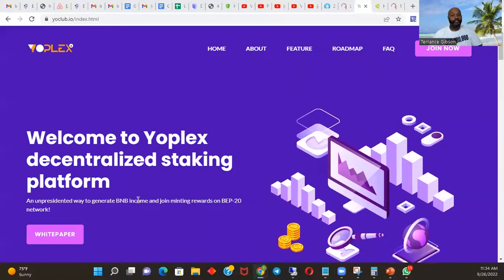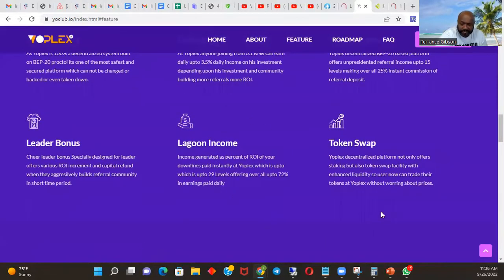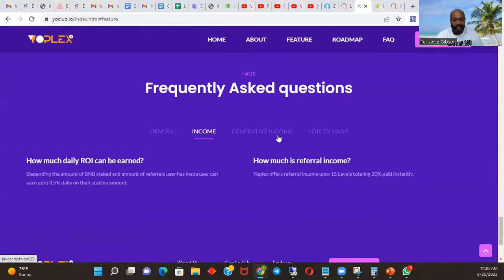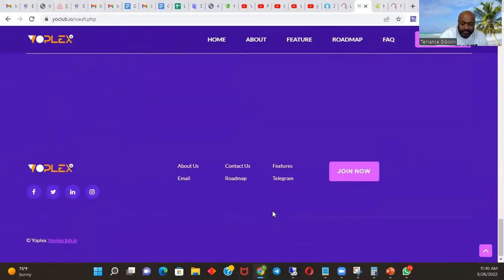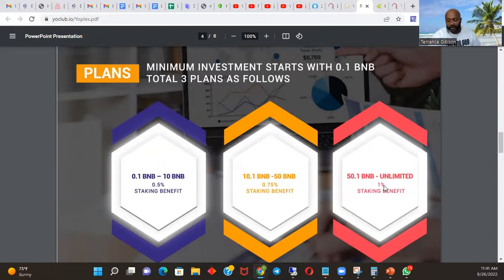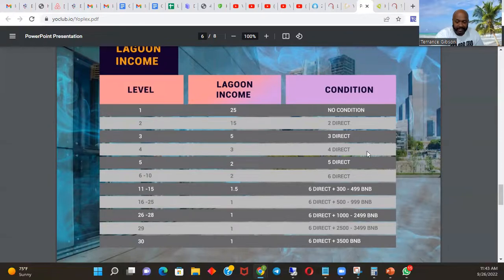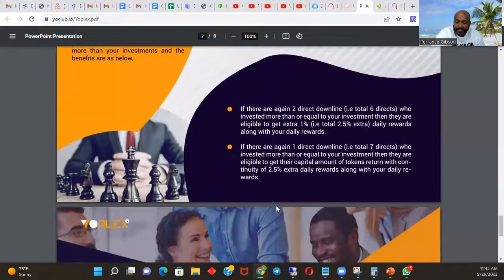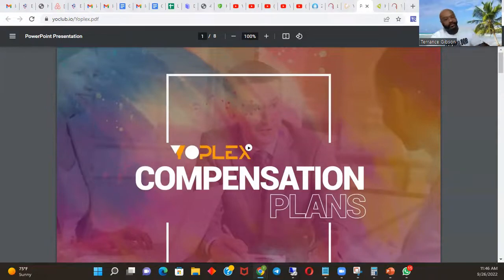💲YOPLEX |YOCLUB OTT |Earn up to 3.5% Daily |Lucrative Compensation Plan |Join NOW!!!💲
Welcome to Yoplex decentralized staking platform
An unprecedented way to generate BNB income and join minting rewards on BEP-20 network!

Paste this link in your Chrome or Metamask Browser!!!

Safe & Secure
As Yoplex is 100% a decentralized system built on BEP-20 proctol its one of the most safest and secured platform which can not be changed or hacked or even taken down.

Early Bonus
Daily income
At Yoplex anyone joining from 0.1 BNB can earn daily up to 3.5% daily income on his investment depending upon his investment and community building more referrals more ROI.

Referral income
Yoplex decentralized BEP-20 based platform offers unprecedented referral income up to 15 levels making over all 25% instant commission of referral deposit.

Leader Bonus
Cheer leader bonus Specially designed for leader offers various ROI increment and capital refund when they aggressively builds referral community in short time period.

Lagoon Income
Income generated as percent of ROI of your downlines paid instantly at Yoplex which is up to 29 Levels offering over all up to 72% in earnings paid daily

Token Swap
Yoplex decentralized platform not only offers staking but also token swap facility with enhanced liquidity so user now can trade their tokens at Yoplex without worrying about prices.

Yoplex,
Yoclub,
TPGLOBALFX,
TP GLOBAL FX,
Tech Trades,
Techtrades,
Aufinbank,
Aufin Bank,
SAVINGS ACCOUNT,
PERSONAL ACCOUNT,
STAKING ACCOUNT,
FIXED ACCOUNT,
IRA ACCOUNT,
TRADITIONAL IRA ACCOUNT,
Halal Investing,
Cryptocurrency Investment,
Hyperverse,
Hypertech,
Hyperone,
Hyper1,
Vertforex,
COTPS,
FastBNB,
Fast BNB,
Zeus bounty,
Defi.
BNB,
Binance,
Smart contract,
Metamask,
Trust Wallet,
WOTC,
IPC,
Savings Highway Global,
Drip,
Novatech,
ManifestFX
Alacrity,
Kompwnd,